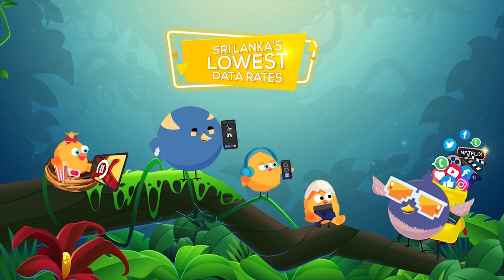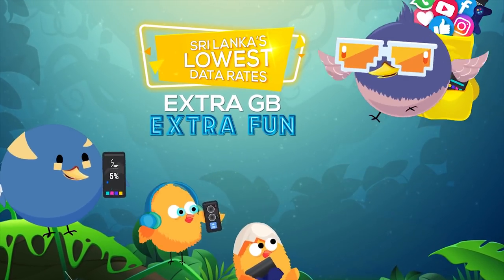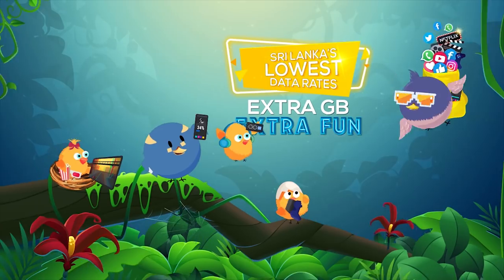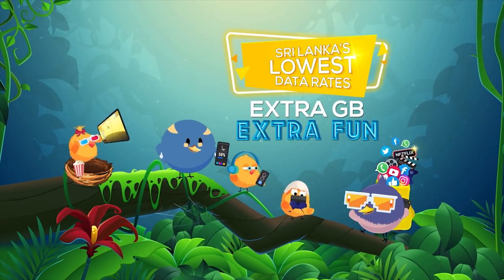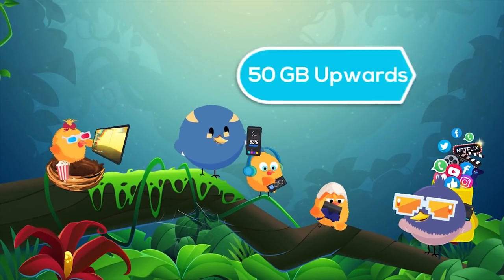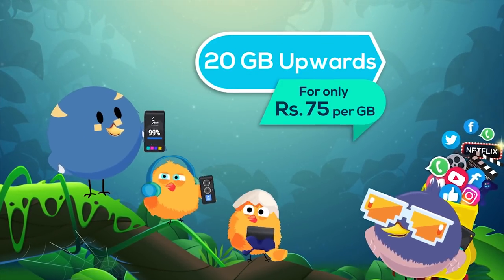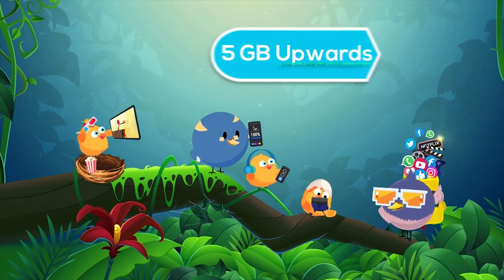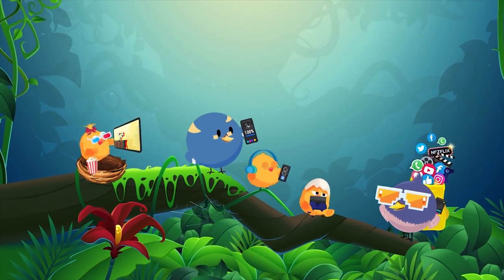SLT Extra GB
Sri Lanka’s lowest data rates
SLT Extra GB with Extra Fun